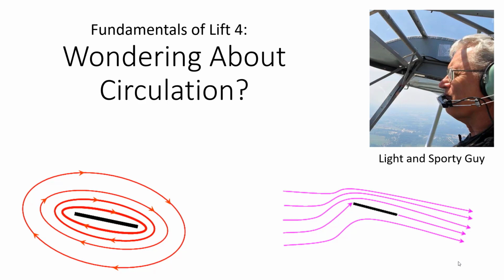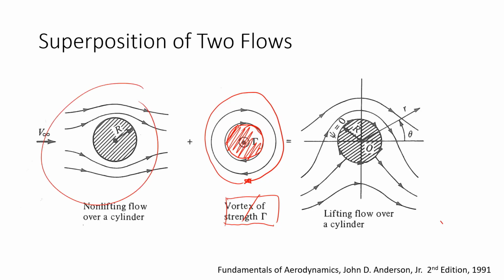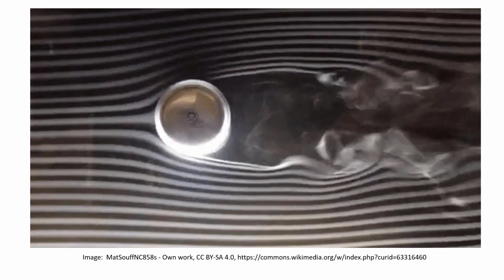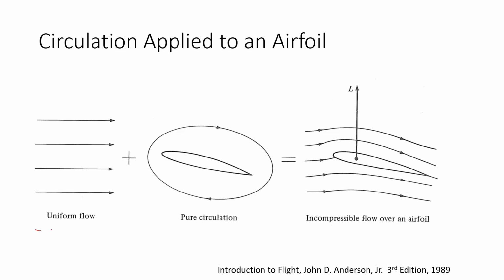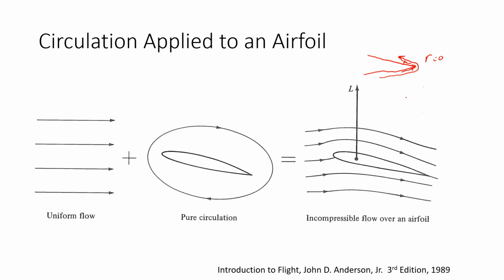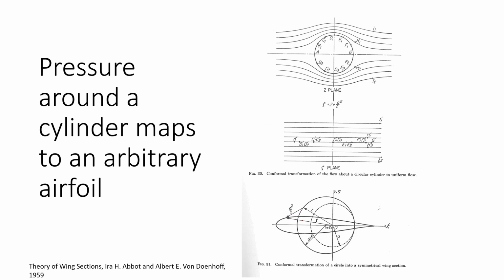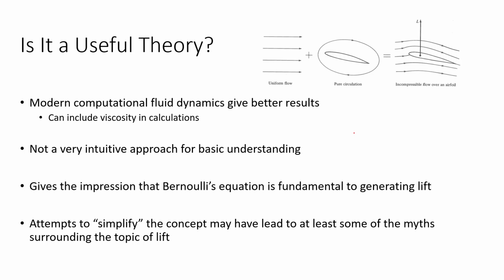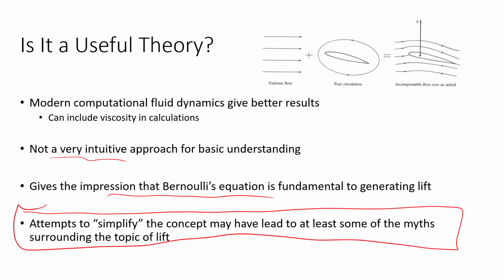Fundamentals of Lift 4: Wondering about Circulation?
Explaining the Circulation theory of lift.

Note: I ain't no FAA instructor. Nothing in this video is intended to help you pass an FAA exam - written or oral.